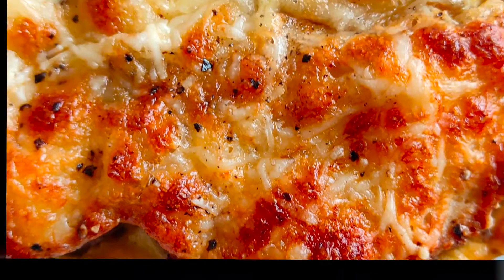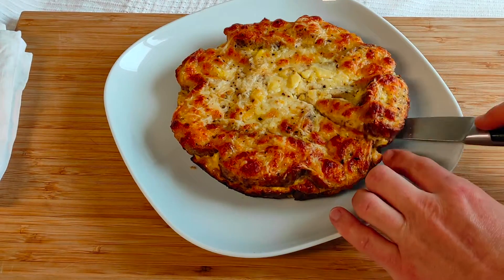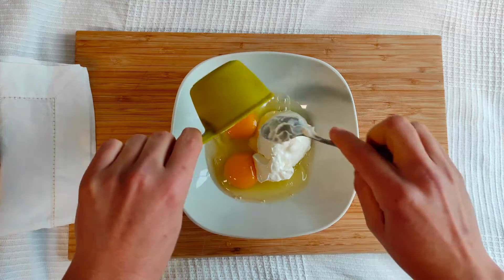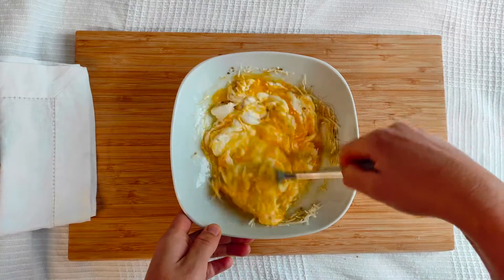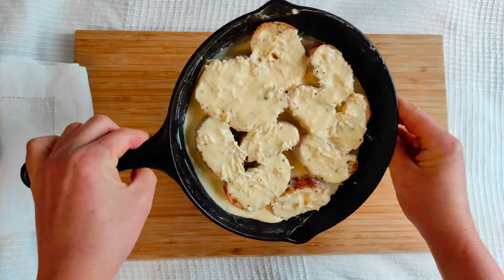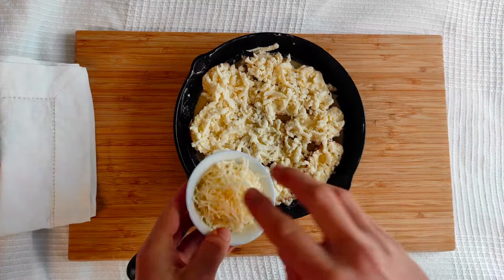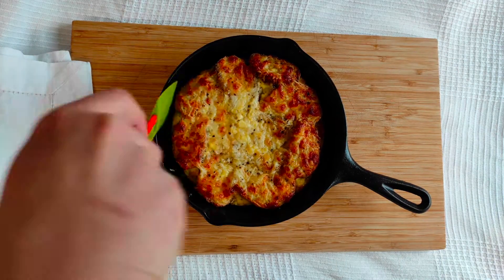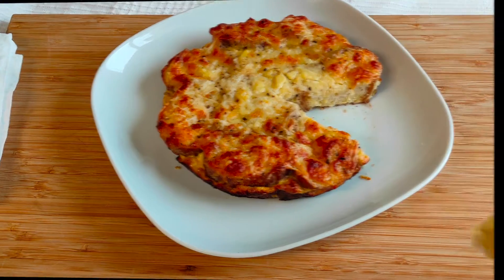Amazing way how to use stale bread / easy breakfast recipe / breakfast casserole / budget recipes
I will show you a great way how to use stale bread. If you have only fresh bread it works too. However, with stale bread, you will get the best result. This is a perfect breakfast option... bread, cheese, garlic oh. just try and let me know what do you think about this lazy breakfast casserole idea.